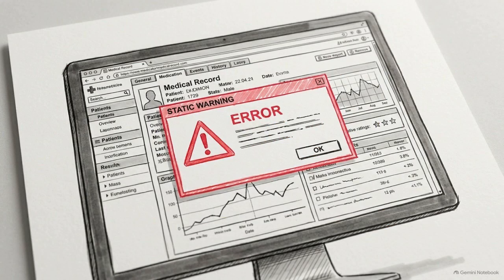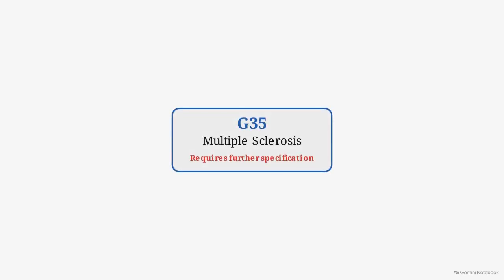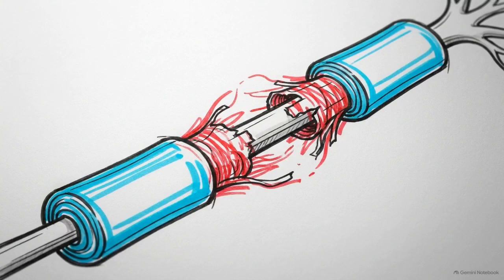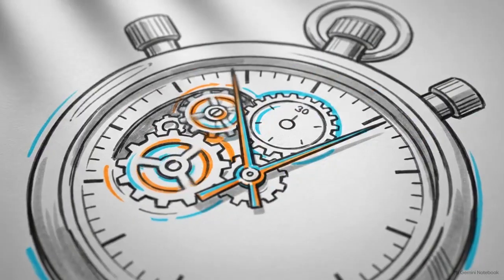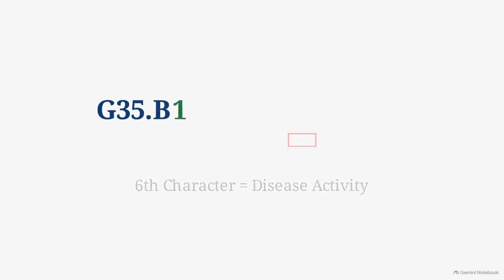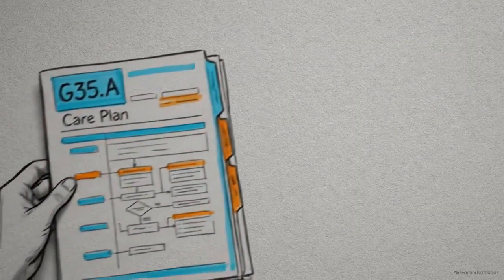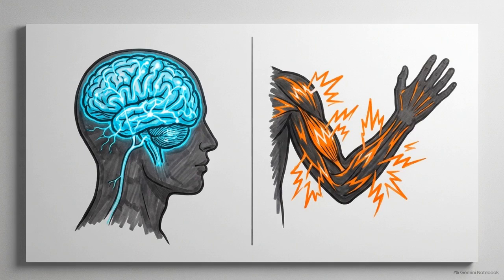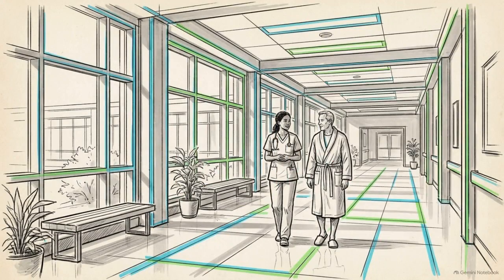Stop Using G35! New ICD-10 Coding Rules for Multiple Sclerosis Explained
2026 ICD-10-PCS Expert - (Spiral) by Optum

Using the standalone G35 code for Multiple Sclerosis (MS) is no longer enough and can lead to claim denials and coverage gaps. In this guide, we break down the updated ICD-10-CM coding taxonomy for Multiple Sclerosis and explain how to code for specific clinical pathways.

In this video, you will learn:

Why generic G35 is considered an incomplete diagnosis

G35.A Series: Relapsing-Remitting MS (RRMS) criteria and timing rules (24-hour duration & 30-day symptom gap)

G35.B Series: Primary Progressive MS (PPMS) — Active (.B1) vs. Non-active (.B2)

G35.C Series: Secondary Progressive MS (SPMS) and dual-coding requirements

Documenting medical necessity for multi-specialty referrals (e.g., Gastroenterology)

How clinical queries prevent insurance denials and protect patient care

Timestamps:

0:00 - The Problem with Standalone G35

0:45 - Physician Documentation & Clinical Queries

1:10 - Overview of the 3 MS Clinical Pathways

1:44 - G35.A: Relapsing-Remitting MS Rules

2:38 - G35.B: Primary Progressive MS (Active vs Non-Active)

3:27 - G35.C: Secondary Progressive MS & Dual Coding

4:15 - Multi-System Complications & Medical Necessity

ICD-10 Multiple Sclerosis coding

G35 code updates

Relapsing remitting MS ICD-10

Primary progressive MS coding

Secondary progressive MS code

Medical necessity documentation

Medical coding claim denials

Clinical query for MS

ICD 10 CM neurology coding

G35.A G35.B G35.C